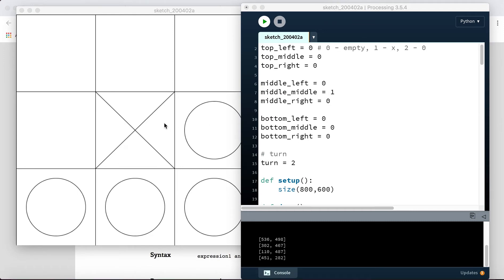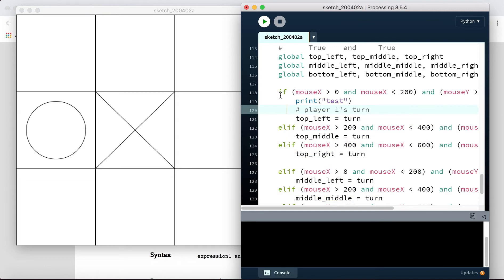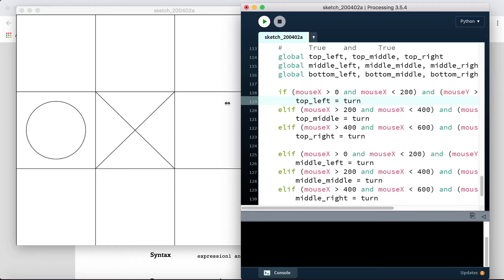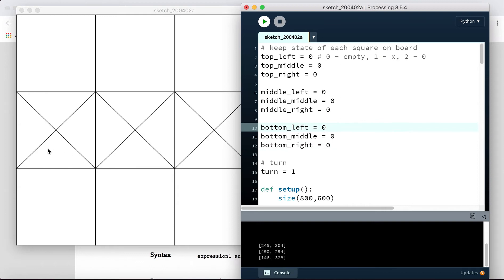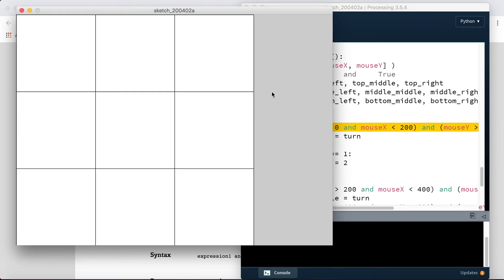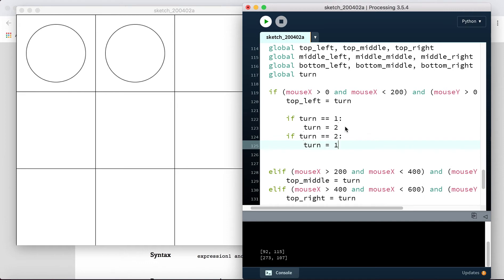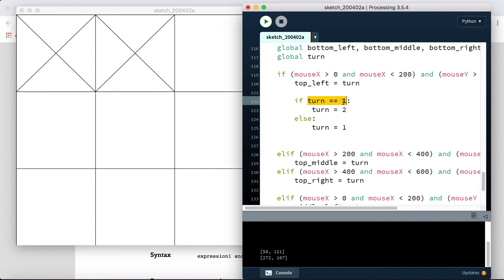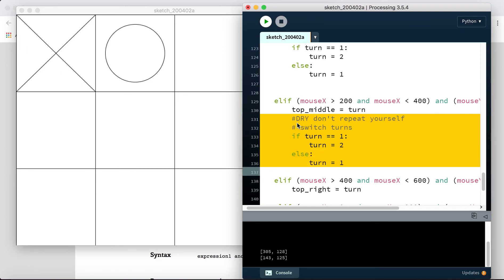Tic Tac Toe: Alternating Turns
Building Tic Tac Toe using Processing / Python.

Covers:
- switching turns using a global variables
- creating a custom function
- DRY - Don't Repeat Yourself